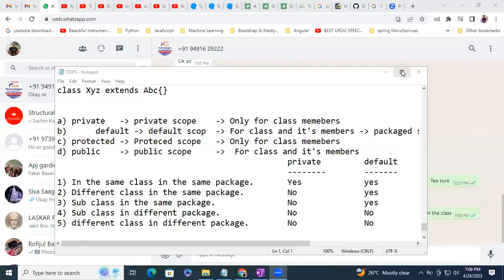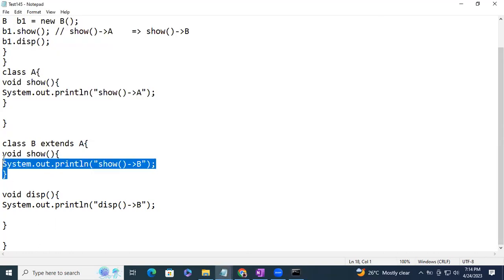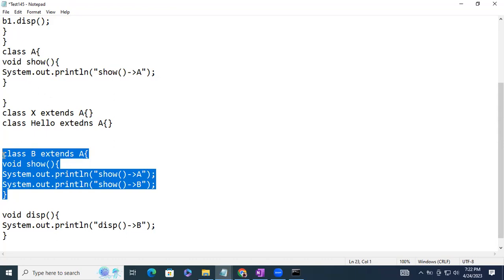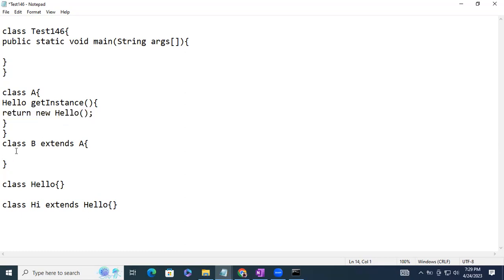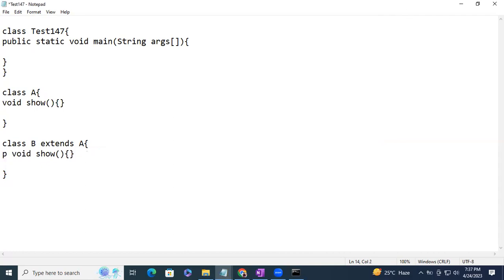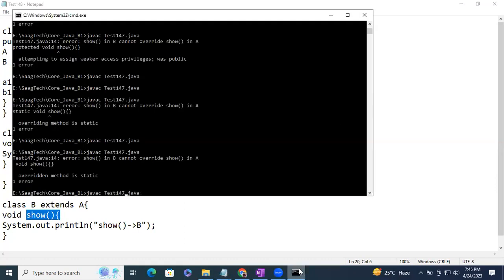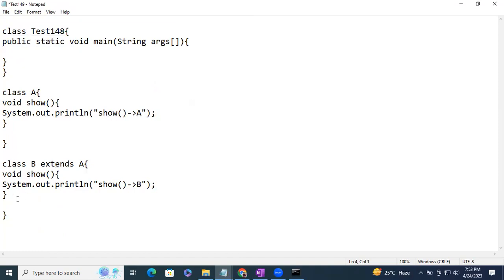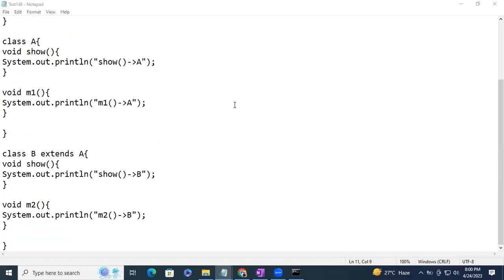Method Overriding - FullStack JAVA with Frameworks| Saag Tech